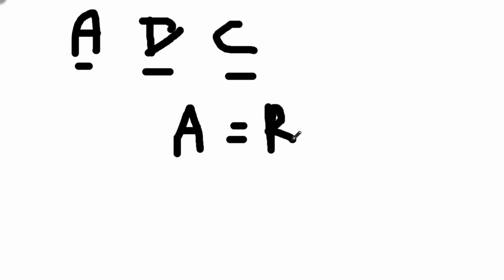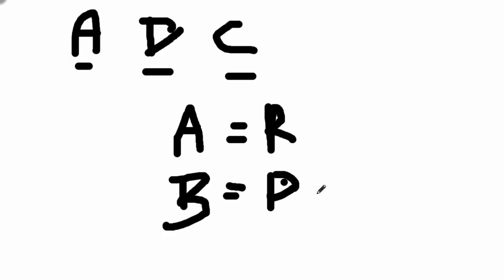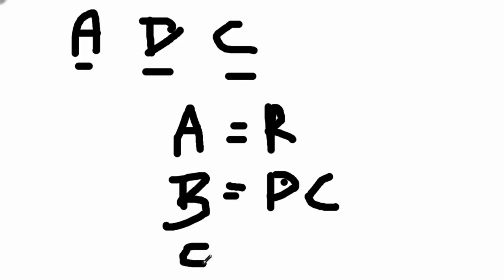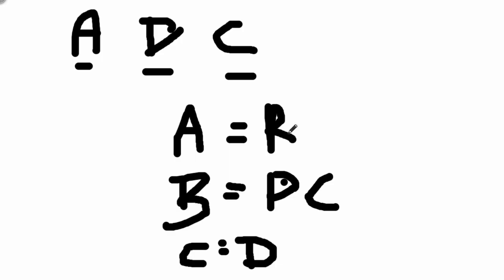Copyright what does it mean? Let's talk about this! | Martisz Legal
In today's video, we're discussing "Copyright what does it mean?". This video will be very helpful for people that want to know more about copyright.

Official Websites